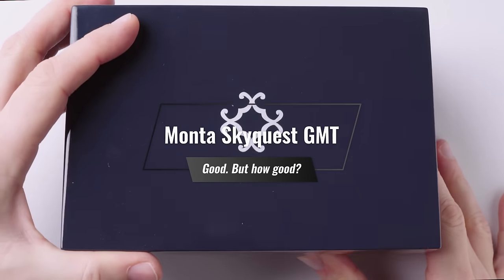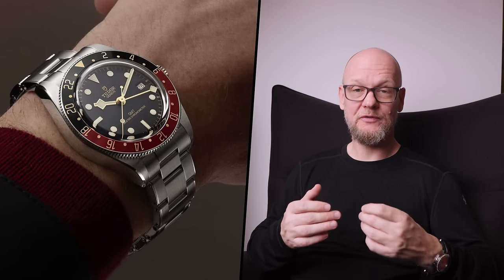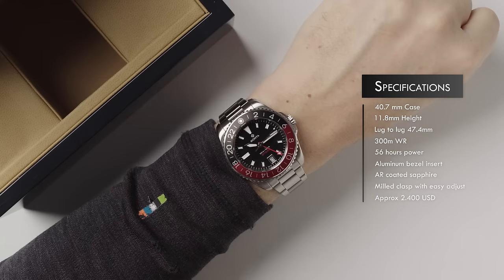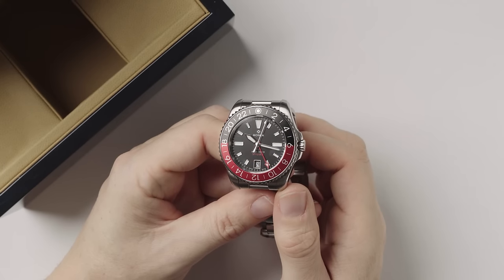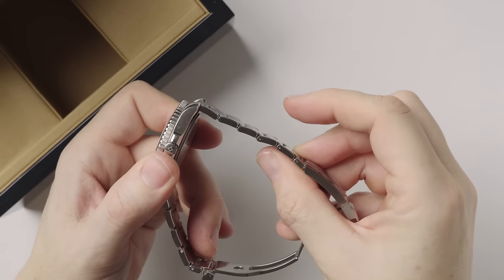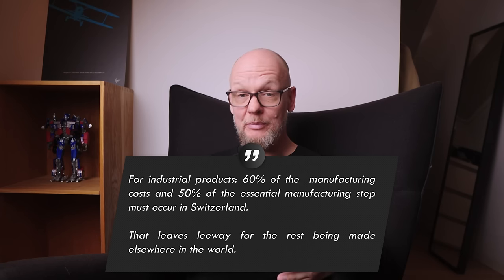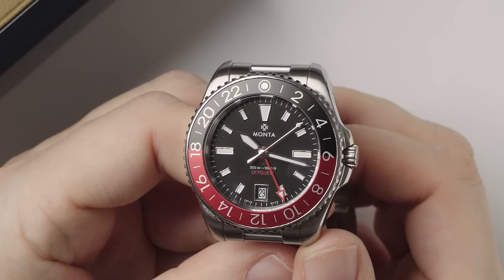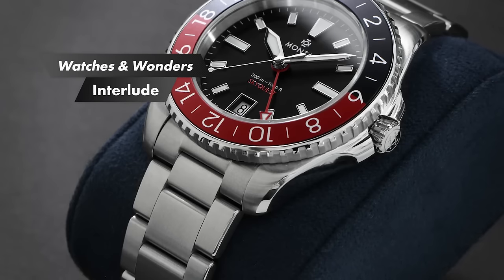Monta Skyquest GMT: Best. But not in the way you think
How do watches get made? Why do so many watches below 2.500 seem so similar? Is the Monta one of the best out there or is it just another option.

Monta loaned me this watch for review. No payment. No favors. No gifts. They also had no say in my opinion, no prereview, no nothing. The watch has also been returned. Cheers.